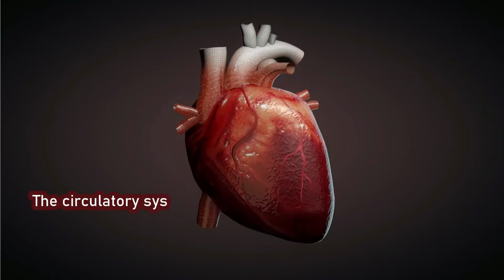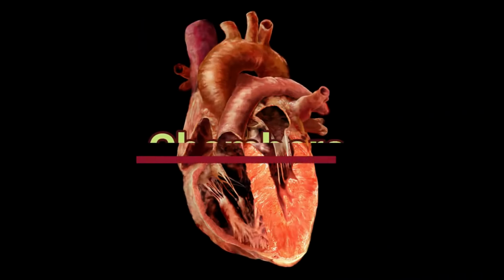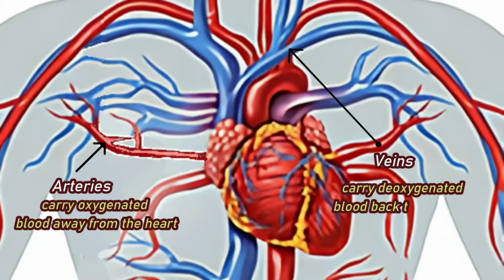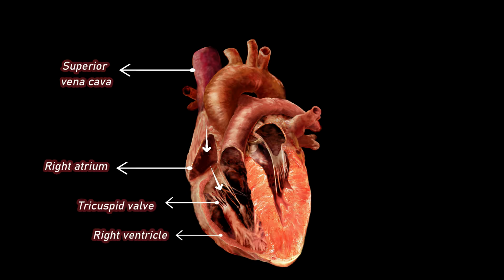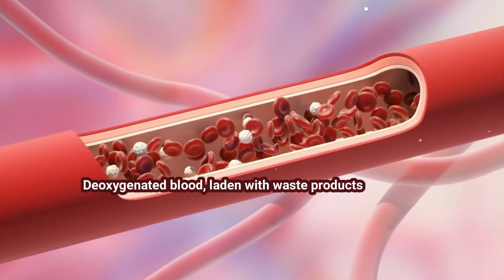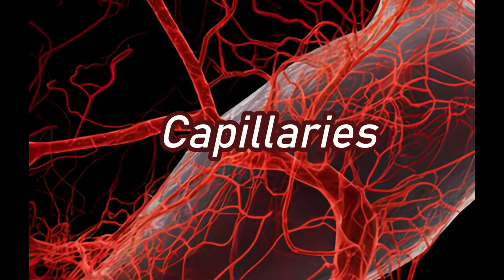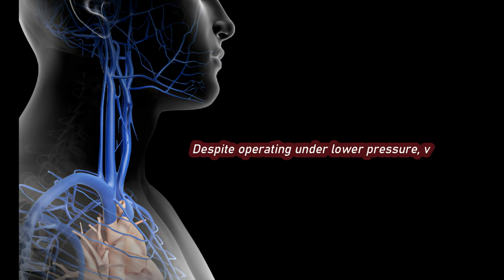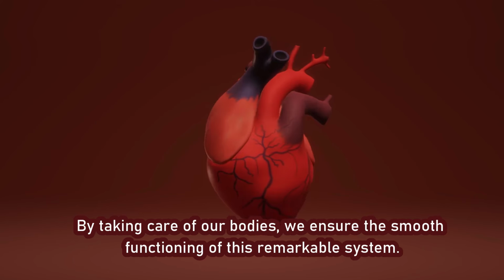Circulatory system in human body animation, Human Circulatory System Explained: A Detailed Overview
Circulatory system in human body animation, Human Circulatory System Explained: A Detailed OverviewHuman Circulatory System Explained: A
 Detailed Overview
In this captivating YouTube video, we delve into the intricate workings of the human circulatory system. Join us as we take a detailed overview of this vital system that keeps our bodies functioning. From the heart's powerful pumping action to the network of blood vessels that transport oxygen and nutrients, we explore the fascinating journey of blood throughout the body. Gain a deeper understanding of how this complex system supports our overall health and learn about the various components that make it all possible.